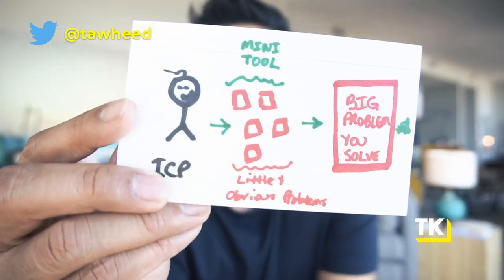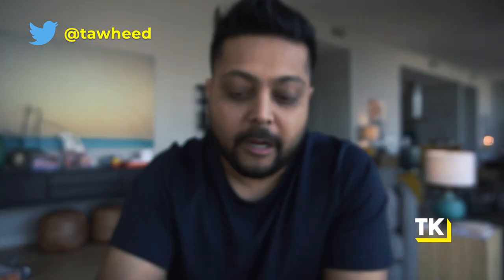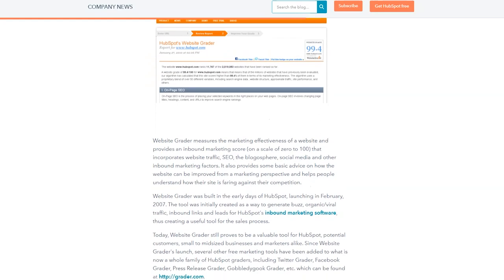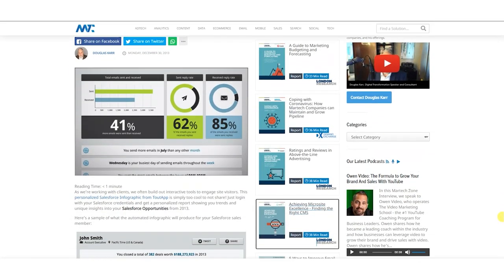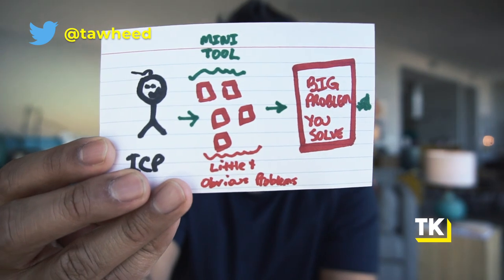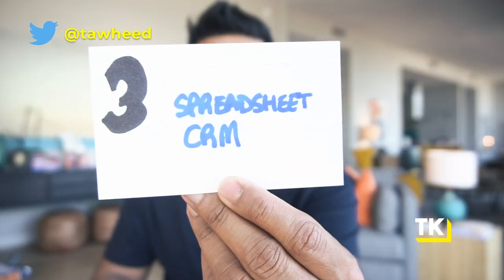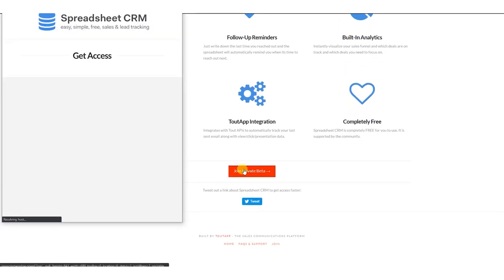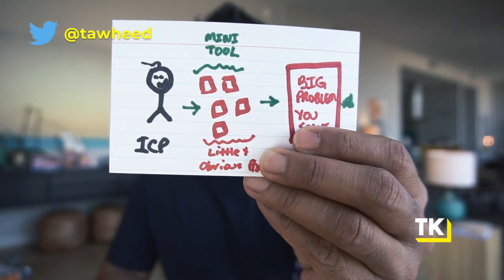Growth Hacking Examples You Can Steal to Gain Traction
Growth hacking examples |

How do you go about marketing your SaaS offering when you're in a brand new category? To explain to customers why they need your product takes a paragraph because we haven't developed the language around that category yet. This is exactly what it felt like in the early days of the sales engagement category when we were building out ToutApp. But as soon as we got past that and got people inside of the platform, they realized how much they needed it. So how did we drive more attention to even get to that point? In this episode, I'm going to dig into that and give you the three growth hacking examples you can steal to gain traction and grow your SaaS business faster.

1) SCALE AND GROW YOUR SAAS STARTUP WITH AN UNSTOPPABLE GTM

2) CREATE AND EXECUTE ON AN UNSTOPPABLE STRATEGY FOR YOUR STARTUP

3) QUITTING YOUR JOB AND STARTING A SAAS BUSINESS

4)  RUN YOUR LIFE LIKE A PRO ATHLETE TO MANAGE FOR BURNOUT AND DRIVE PEAK PERFORMANCE AS A STARTUP FOUNDER